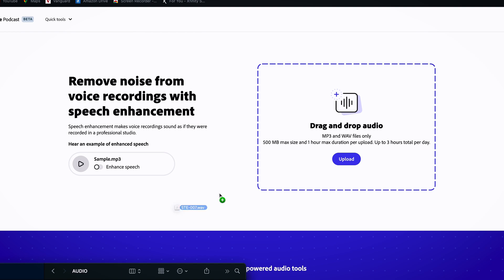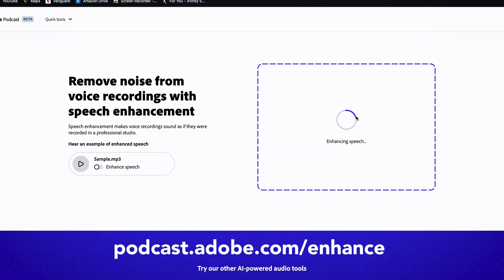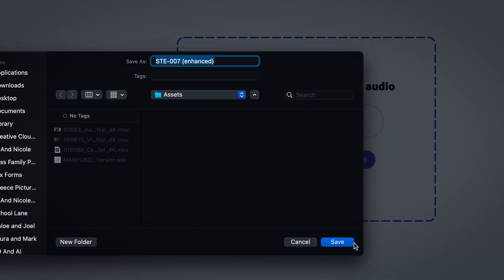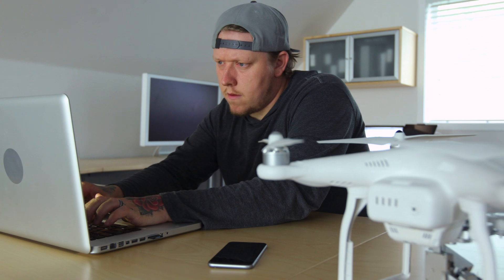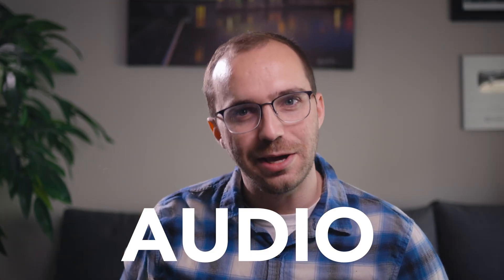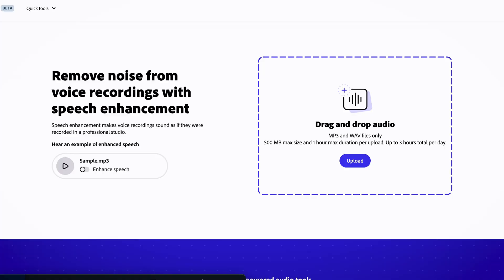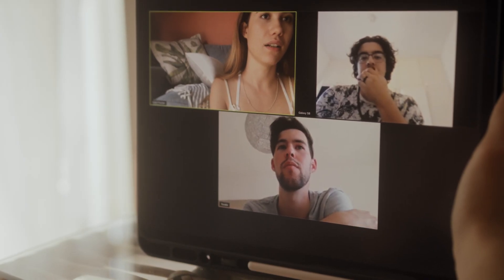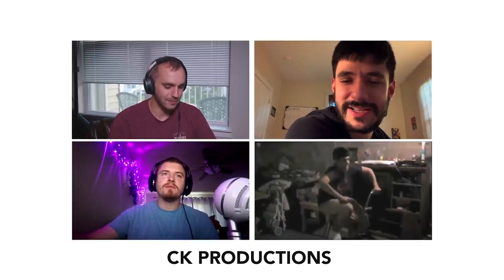FIX BAD AUDIO INSTANTLY FOR FREE with this new AI Audio Tool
Emmy award winning filmmaker Brian Kissig reviews Adobe podcast. Adobe's new free ai audio enhancer. You can fix bad audio in seconds with this new ai tool. It's not the perfect tool, but works in many situations. It can be used with any audio program such as premiere pro, final cut, and davinci resolve.